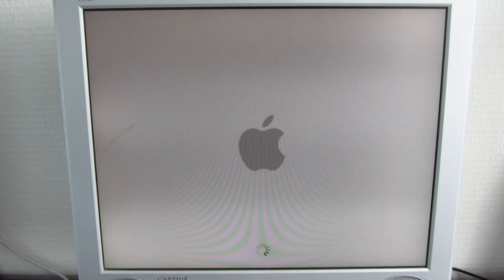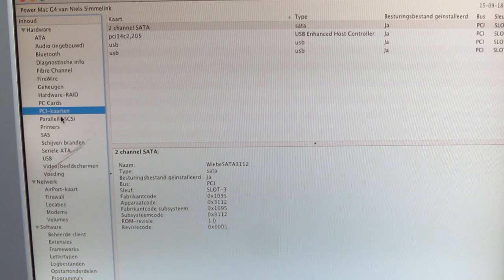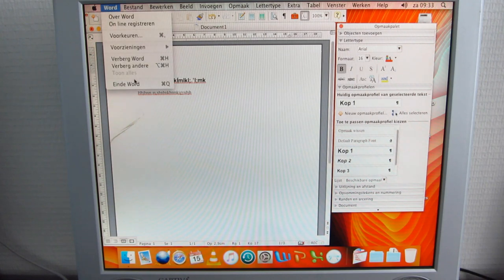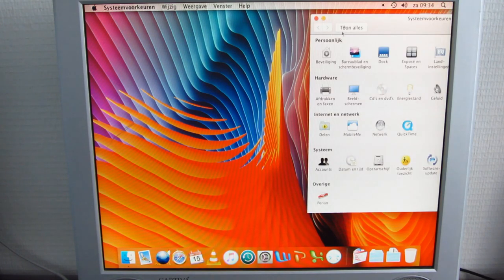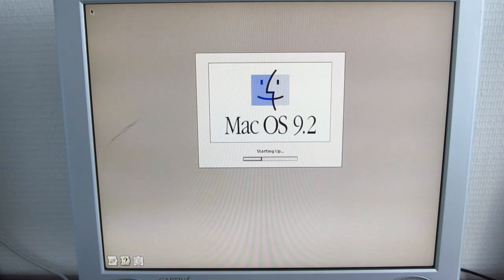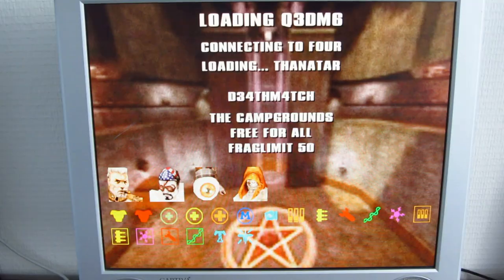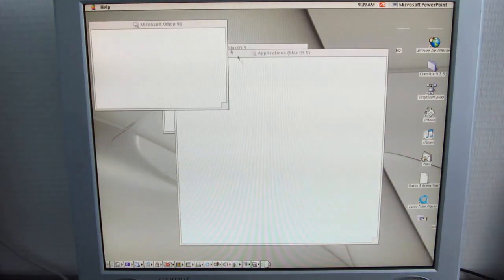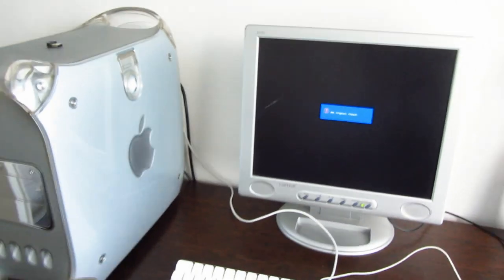Apple PowerMac G4 MDD - Dual 1GHz - Overview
I got another PowerMac G4 for free a while ago, so I cleaned it up, did some upgrades and here's the result!